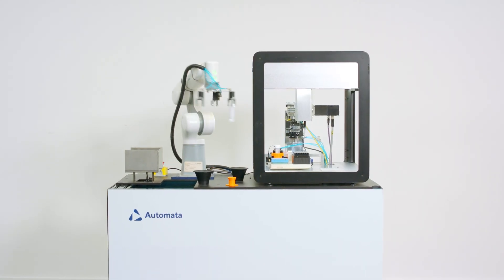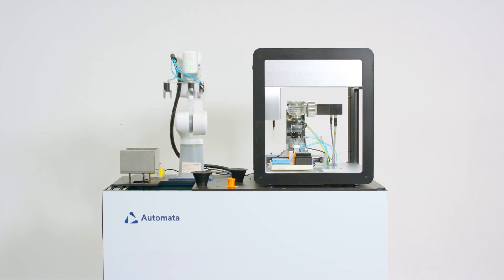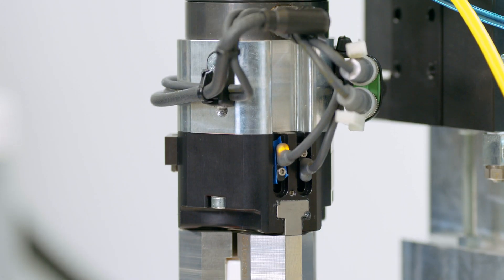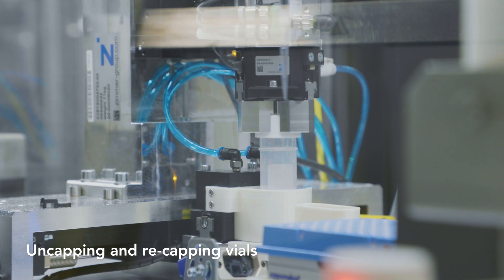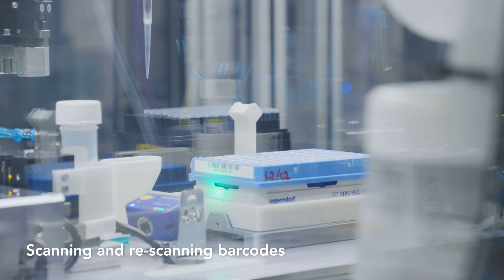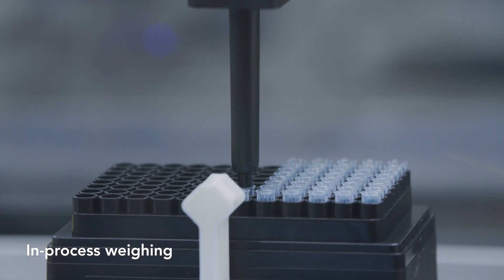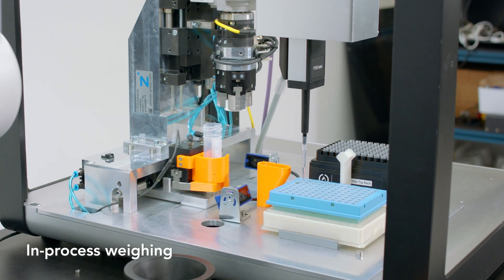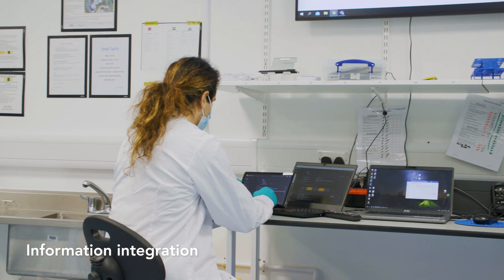Automating the processes around liquid handling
Liquid handling is just one step towards eliminating repetitive, mundane manual processes in the lab. Many labs are still unable to meaningfully increase walkaway time, increase throughput, and improve accuracy as the rest of the sample preparation stages, such as sample loading, capping and uncapping, bar code scanning, weighing, and transferring, are still manually performed.

In this video, we demonstrate the steps that can be automated around liquid handling in order to eliminate all the manual steps in sample preparation that take place in between liquid handling that are currently handled by human workers.